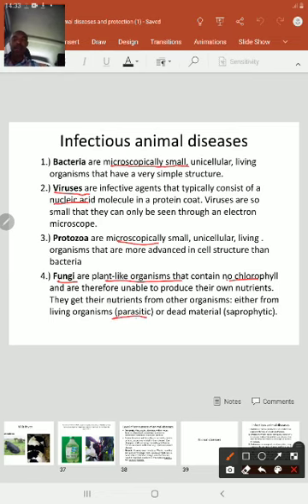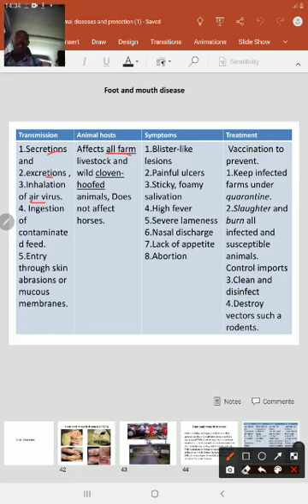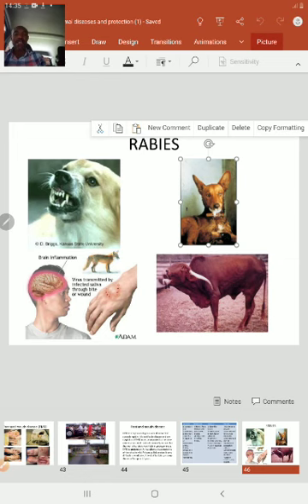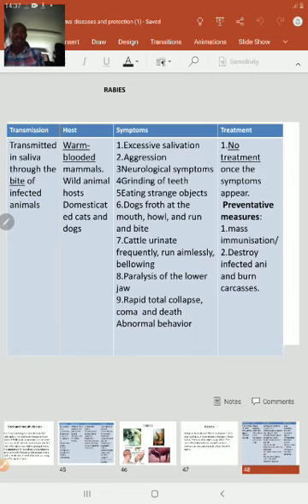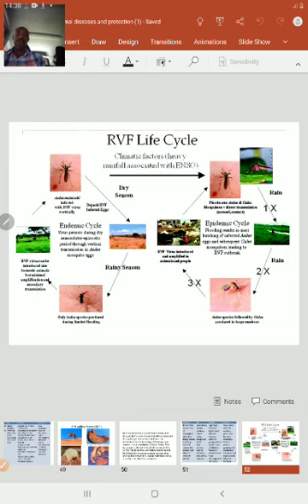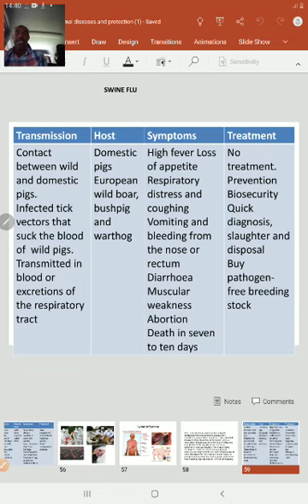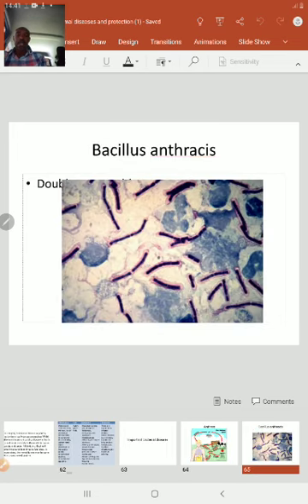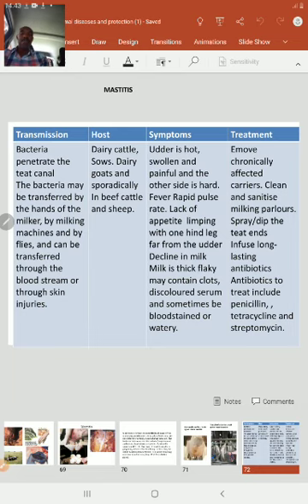ANIMAL PROTECTION & DISEASES (PART 2) AGRICULTURAL SCIENCES GRADE 12: DEPARTMENT OF EDUCATION